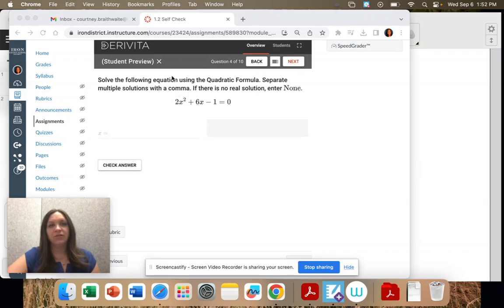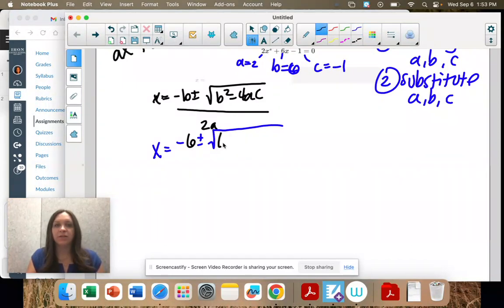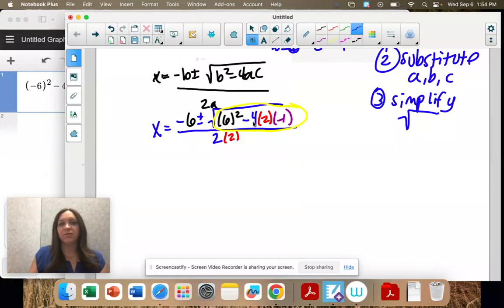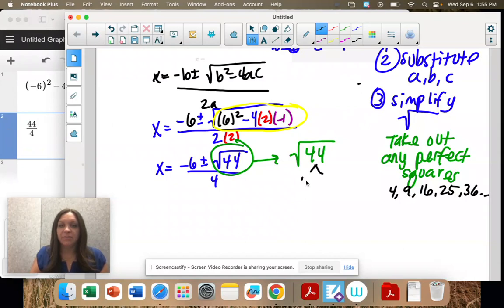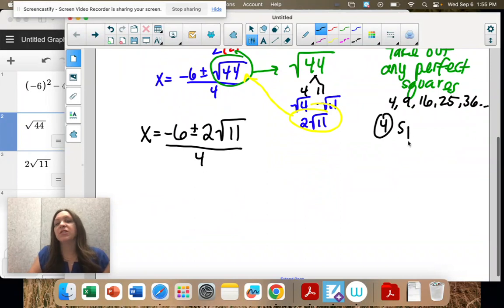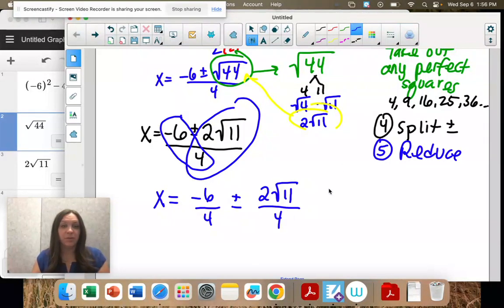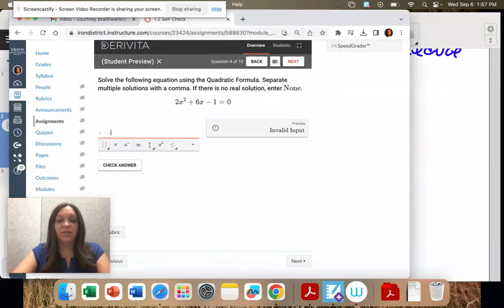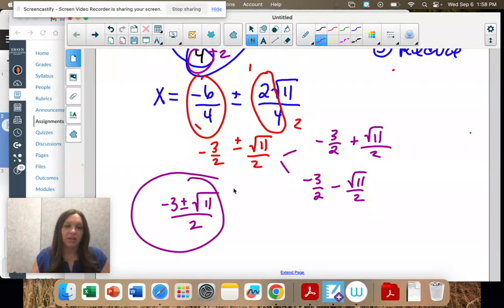Math 2 Q2, 1.2 #4